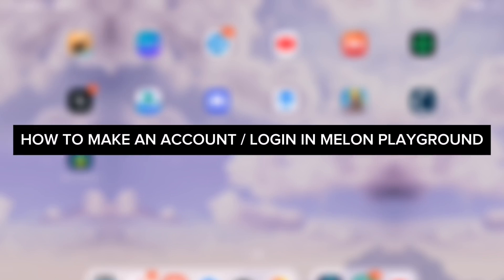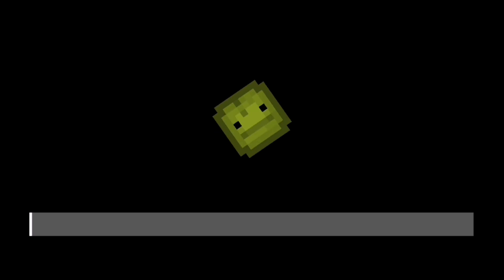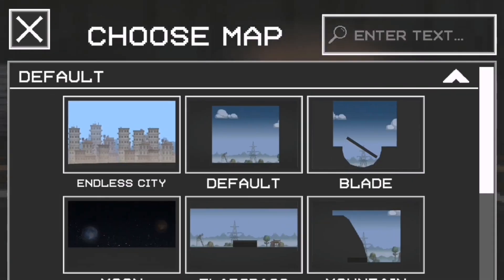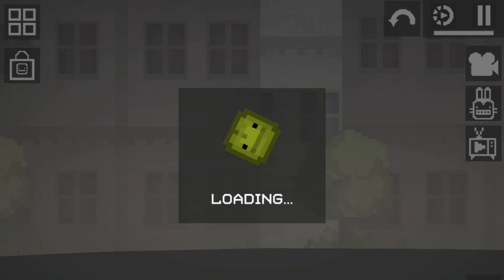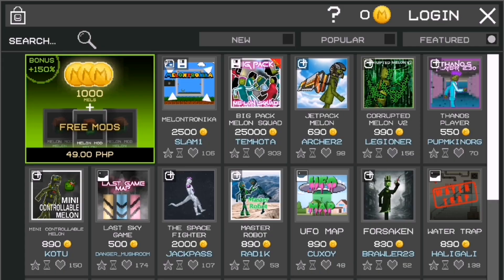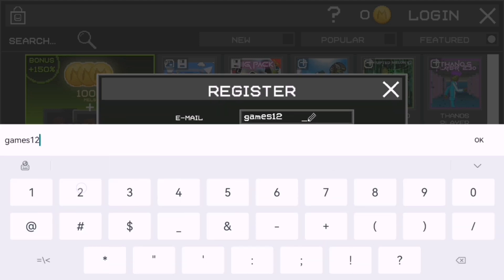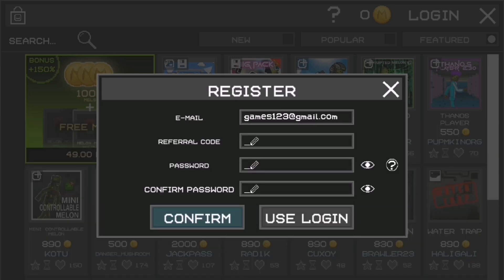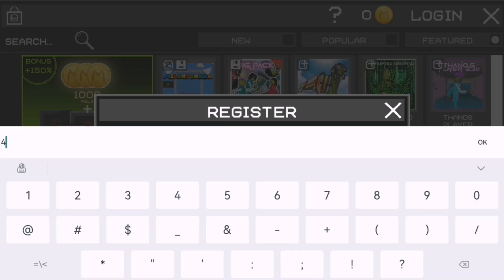NEW! HOW TO MAKE AN ACCOUNT / LOGIN IN MELON PLAYGROUND IN 2026!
Welcome to our comprehensive tutorial on **how to create and log in to your Melon Playground account!** Whether you're a beginner or just need a refresher, we've got you covered with this easy-to-follow guide.

CHAPTERS:
0:00 INTRO
0:03 TUTORIAL